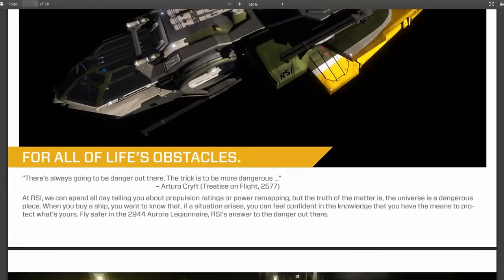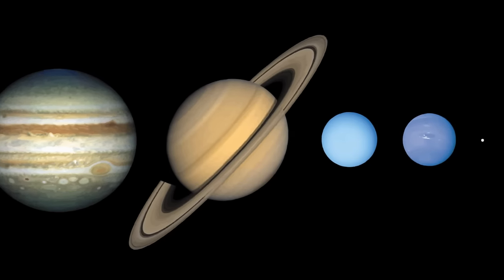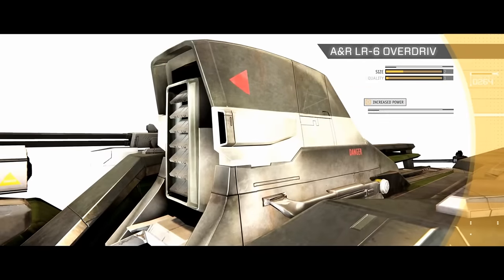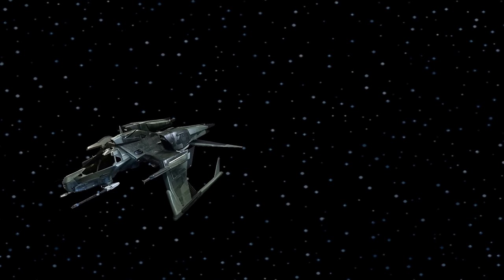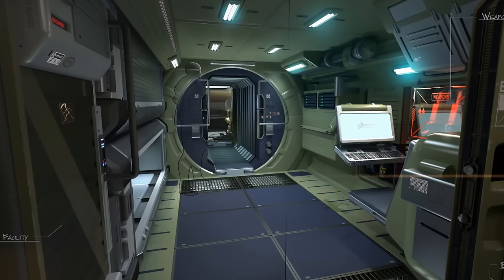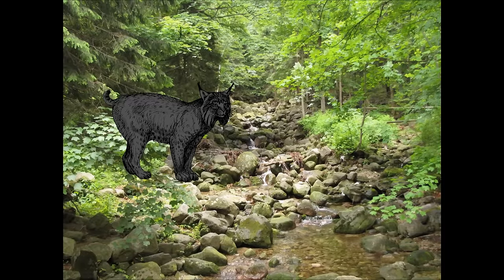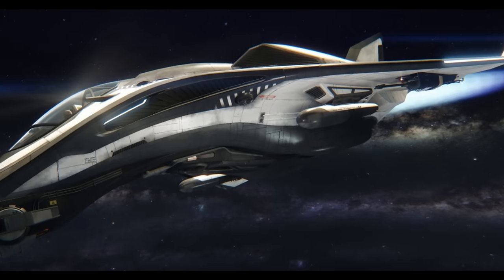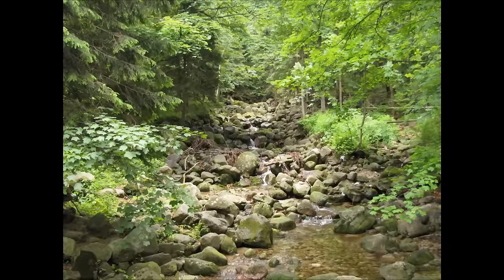Star Citizen: All Fighters from $0-$100 Explained Without the Numbers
Star Citizen is constantly evolving. Sizes change, amounts vary, and statistics lie. You can't trust the numbers, so we're throwing them out.

This week, all Star Citizen fighters available from 0-100 dollars are described using official flavor text, marketing materials, and the words of the developers themselves. In this series everything is explained without the numbers.

Any fighter's from $100 up should be in the continuation of this video next week. Bigger combat ships like the Cutlass, Freelancer, and Redeemer will get their own video later.

Special thanks to Eldragon, who created the pixel art Avenger/penguin seen in this video. You can find a link to all of Eldragon's ships here:

Sincerely,